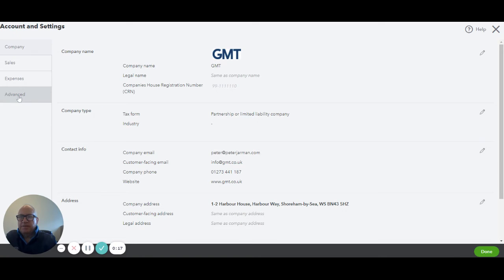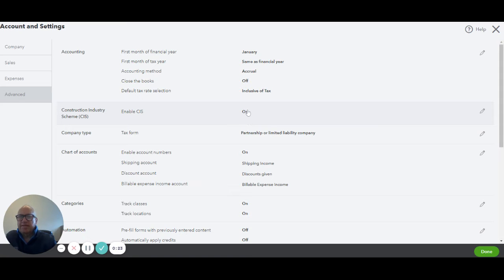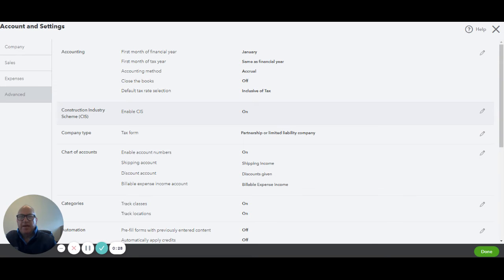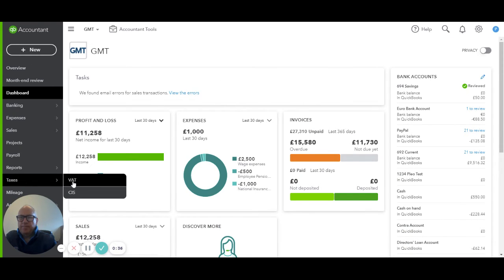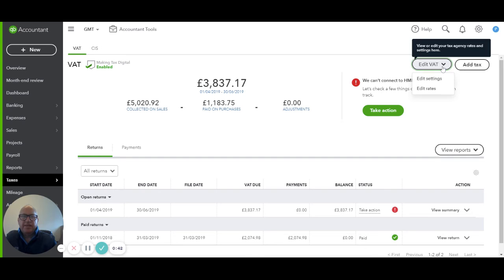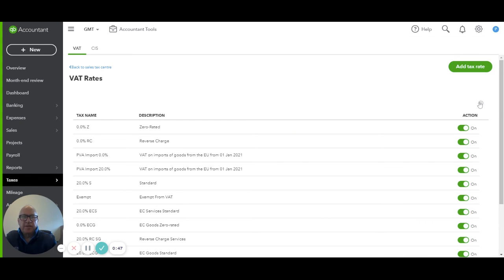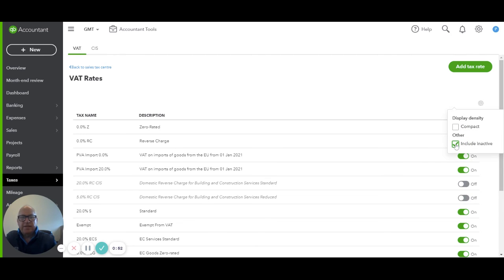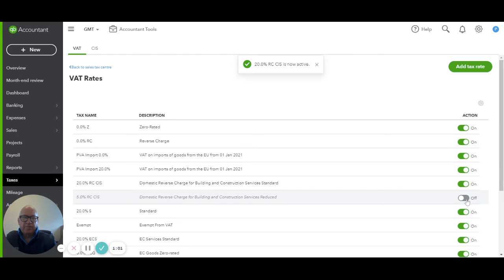How to switch on the CIS reverse Charge Codes in QuickBooks online